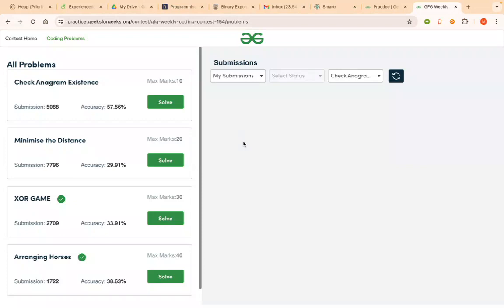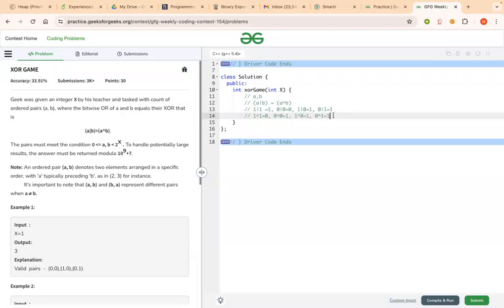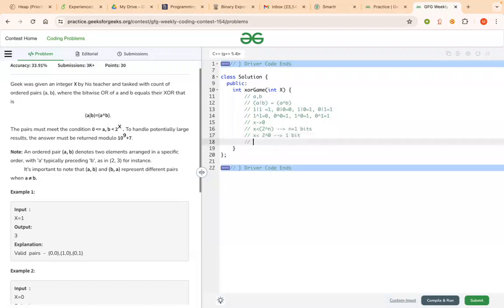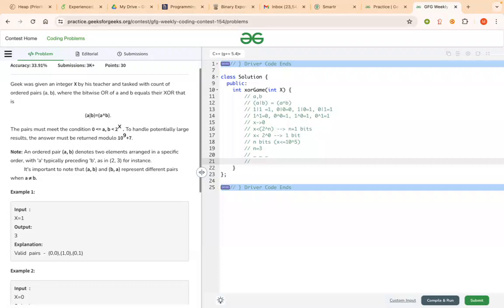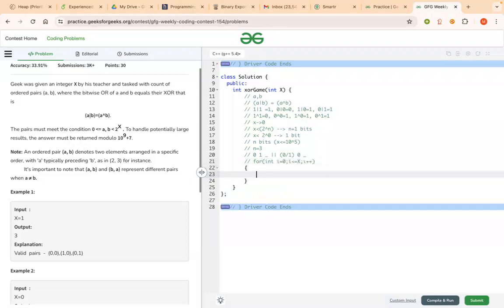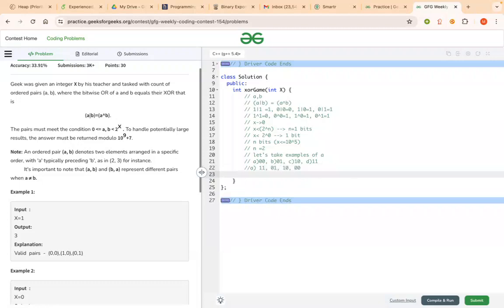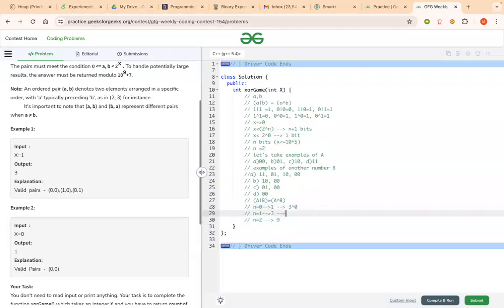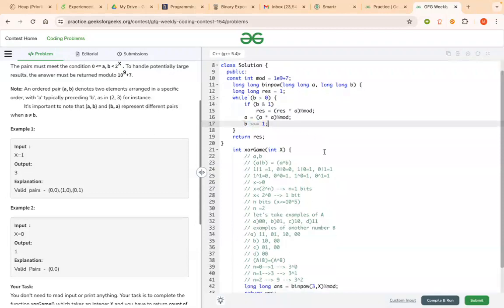Weekly Contest GFG 154 || XOR Game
3rd problem from weekly gfg contest 154